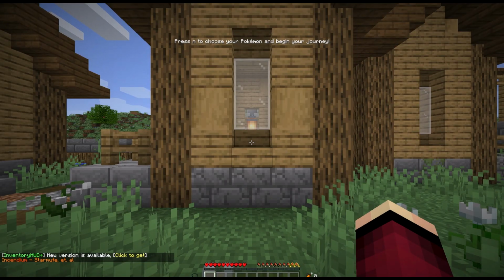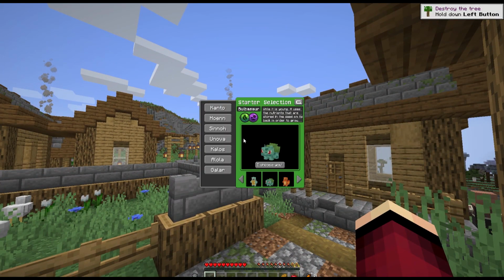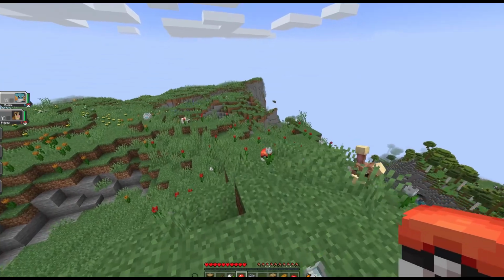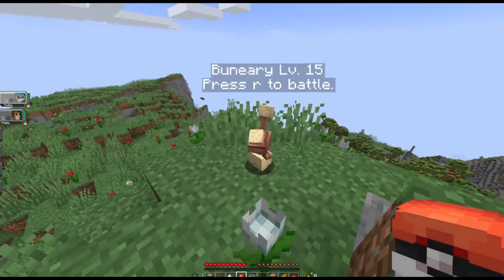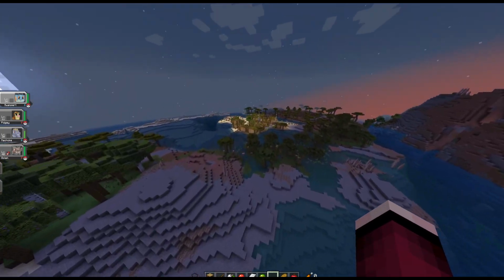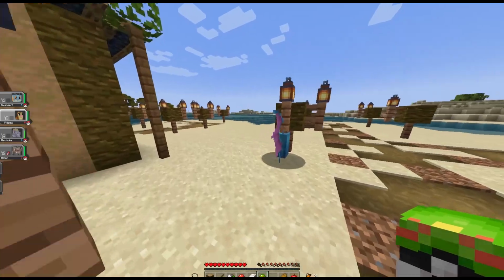Is Cobblemon Better Than Pixelmon? (Minecraft Pokemon)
Cobblemon goes back in time with giving pokemon the old blocky textures but more updated.

Should I Do 100 Days In Cobblemon